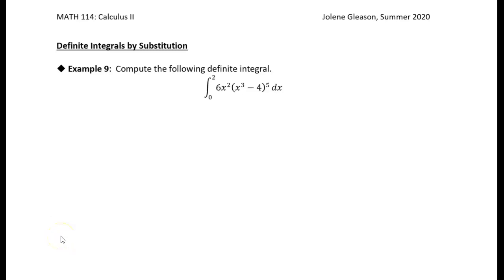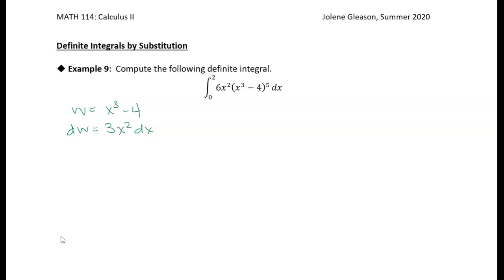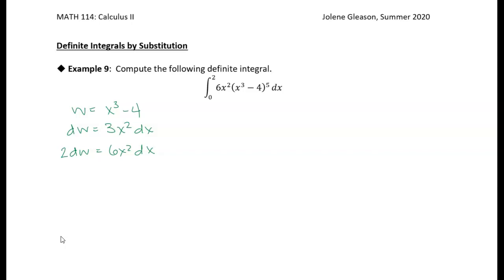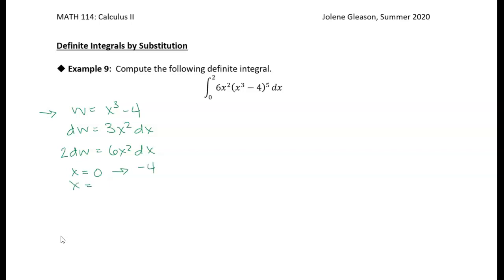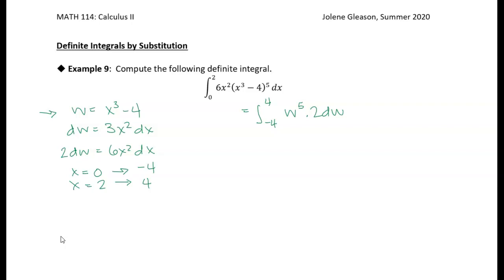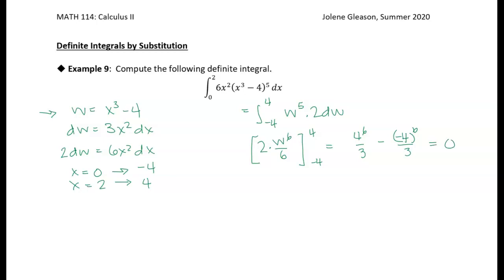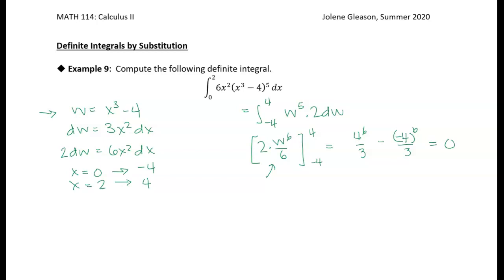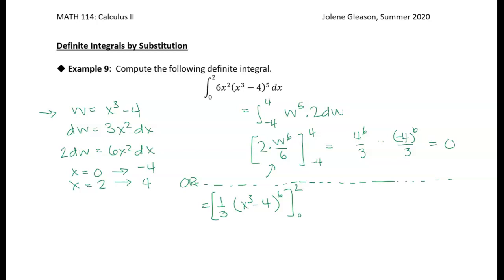6.2 7.1 Integration Review: Example 9